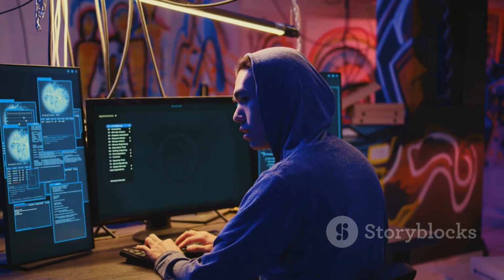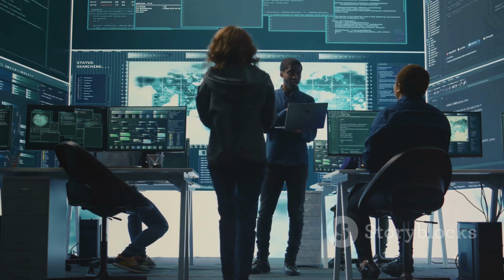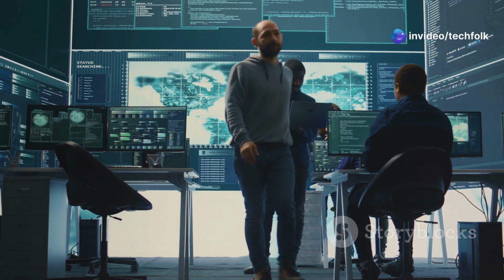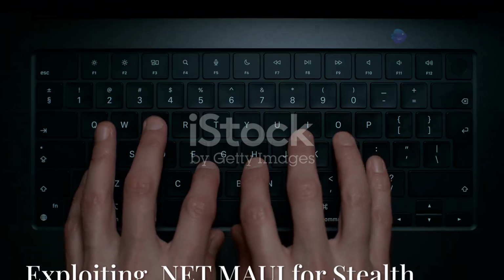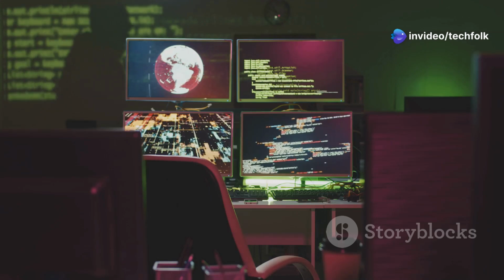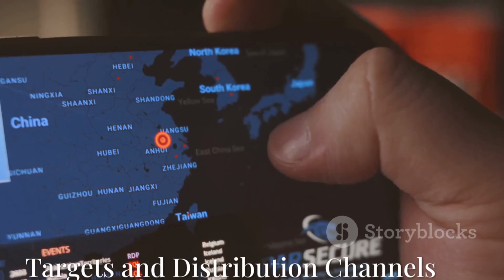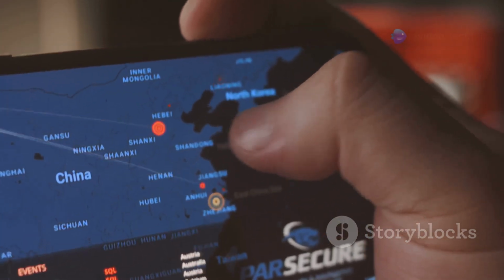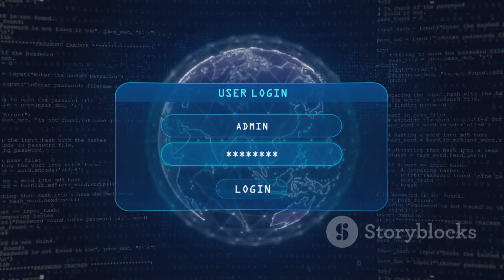New Android Malware Uses .NET MAUI to Evade Detection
In this eye-opening video, we dive into the latest threats in mobile security, exploring how new Android malware is leveraging Microsoft’s .NET MAUI framework to evade detection. Discover the alarming tactics used by cybercriminals and the implications for your data safety. We’ll break down the technical aspects in a way that's easy to understand, ensuring you stay informed about these evolving threats. Make sure to stick around until the end for essential tips on protecting your Android device from this sophisticated malware. Let's spread awareness together!